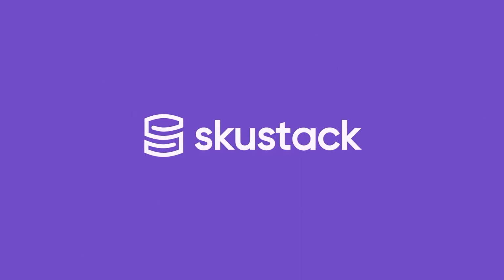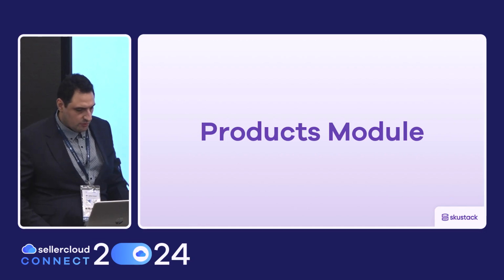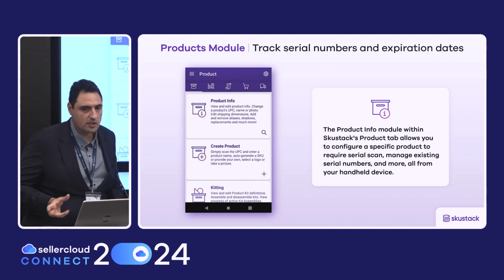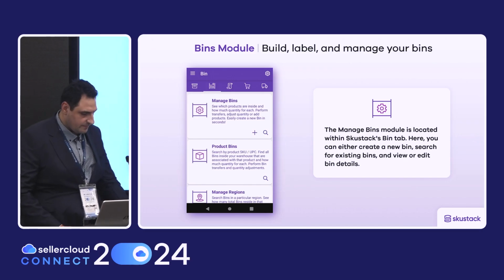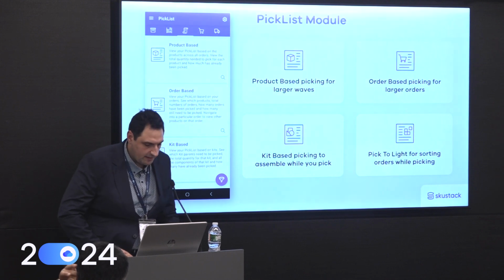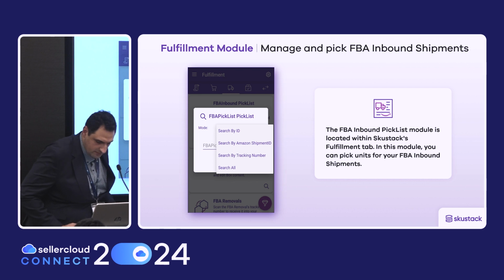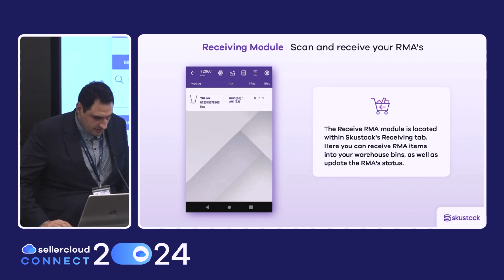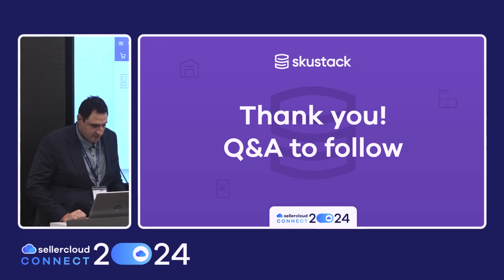Intro to Skustack | Training | Sellercloud Connect 2024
Skustack is Sellercloud’s native warehouse management system. It is designed to help you handle all your warehouse operations in one place. Skustack allows you to track inventory levels, product locations, inventory movements, and more.

Watch the entire video to learn how to use the various Skustack modules: Products Module, Bins Module, PickList Module, Fulfillment Module, Receiving Module, Transfers Module, and Work Orders Module.

▶ Skustack is a mobile app that can be used on any Android device.
▶ Skustack is integrated within Sellercloud's core functionality and connected to Sellercloud in real-time.
▶ Skustack is a unique tool that lets you oversee all regions within a warehouse, track the latest bin movements, receive new inventory into stock, and immediately make it available for sale.

What is Skustack?
Skustack is a powerful warehouse inventory management software and barcode scanner Android app for simplified receiving, fulfillment, and more.